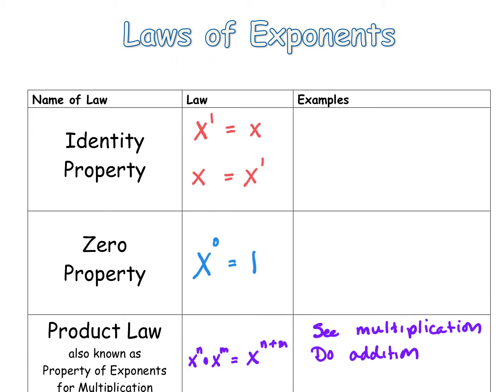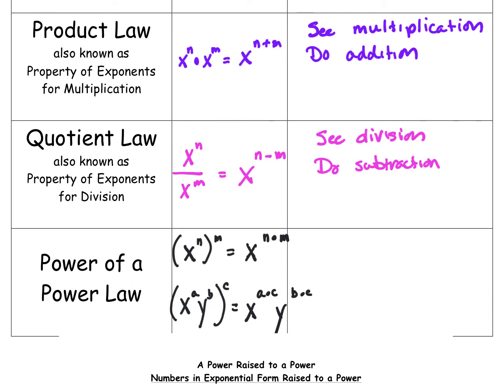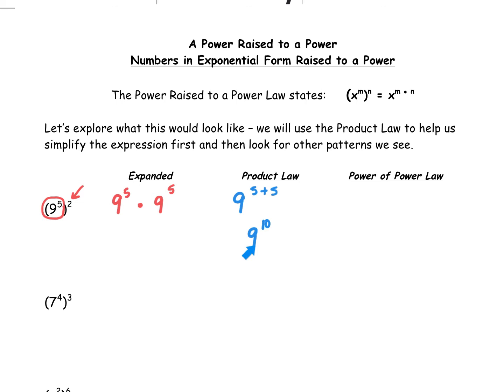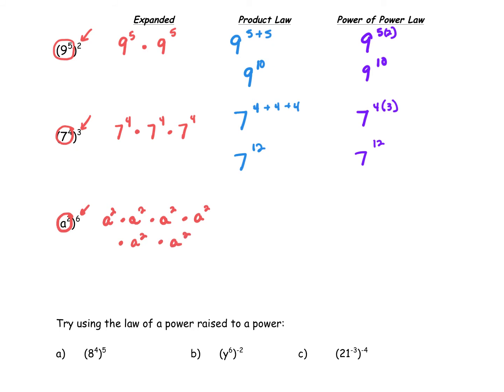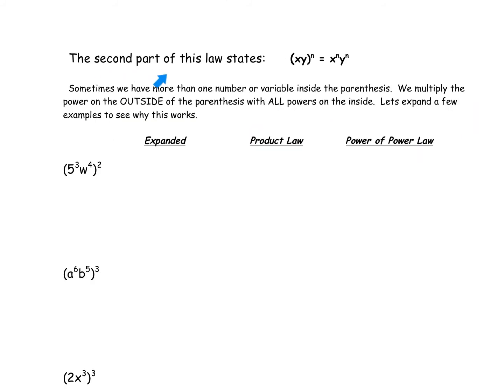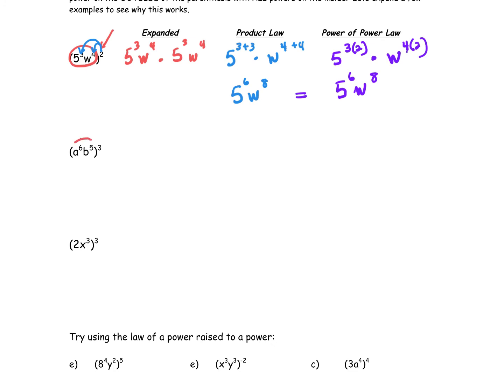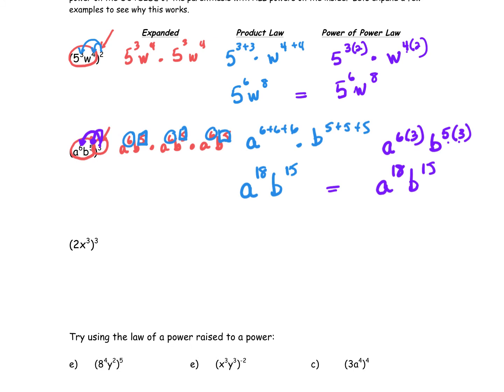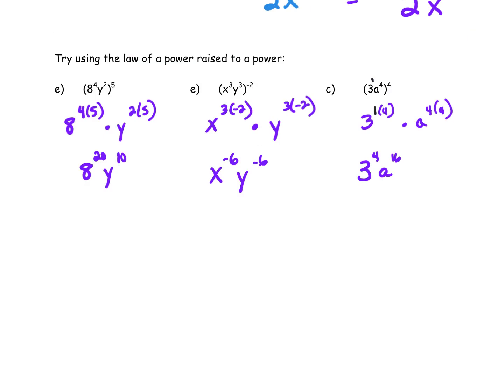Laws of Exponents (all rules table) 1.mp4